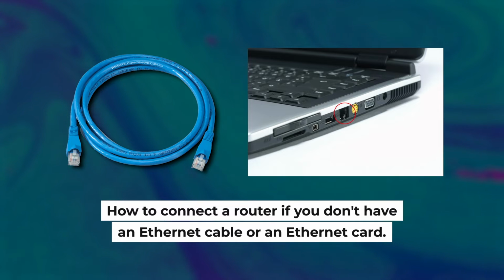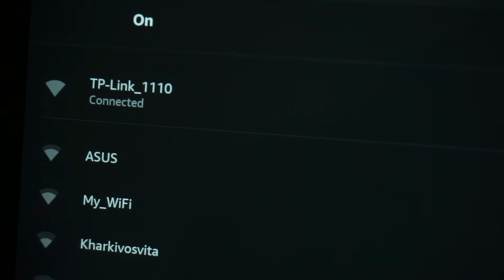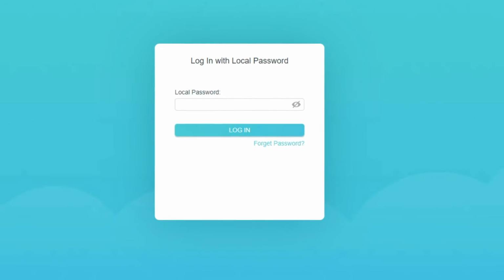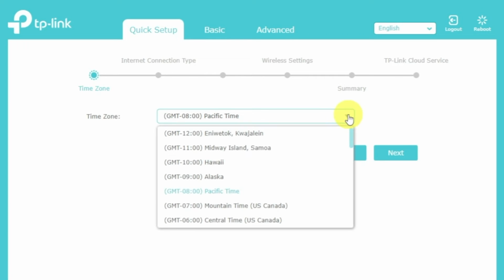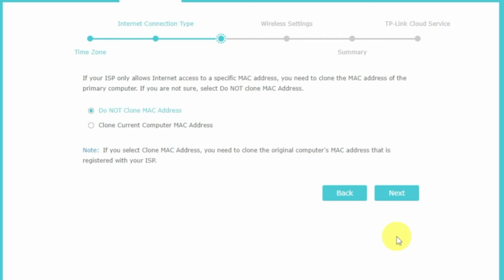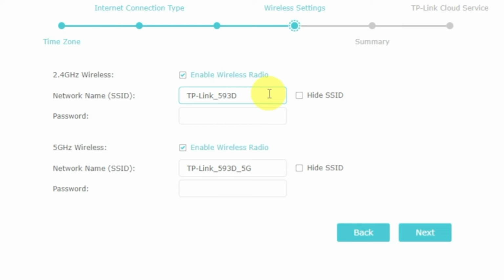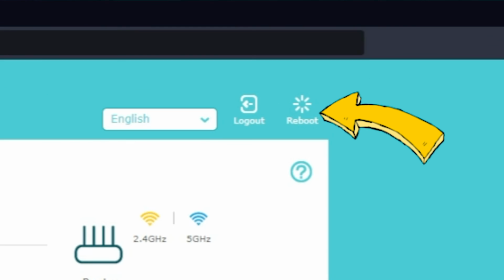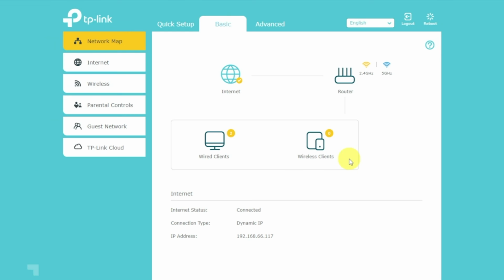✅ How to Setup TP-Link EC120-F5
In this video I will show you how to set up TP-Link EC120-F5. First, I will show you in detail how to connect computer to router with ethernet cable. Then  how to login into your routers setting. How to set Wifi Password, how to change WiFi name and password and how to reset a router.

🟡BTC: bc1q6lxzusxt27nl25fwcluw7g72uveat2gr7q4as7
🟡ETH: 0xA93CabcE97Ec2c20fc08382283a2CC95d6579EFB
🟡USDT (TRC20): TANkFPkipQ66cFacAe85PiZSq6cEJfBBRQ
🟡USDT (ERC20): 0xA93CabcE97Ec2c20fc08382283a2CC95d6579EFB

Chapters:
00:00 – Intro
00:21 – Connect the router EC120-F5
02:45 – Setup the router EC120-F5
03:09 – Reset settings on the router EC120-F5
03:32 - Setup the router EC120-F5

how to setup router
how to setup router without modem
how to setup router after reset
how to set up router after factory reset
how to set up wifi router without a computer
how to set up new router without computer
how to setup a wifi router
how to set up an internet router
how to set up a new router
how to login into your routers setting